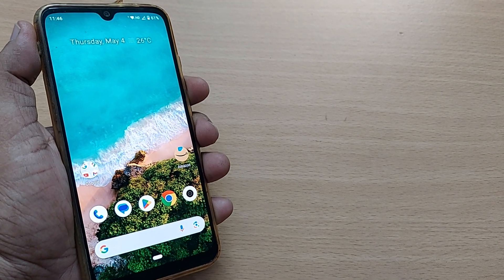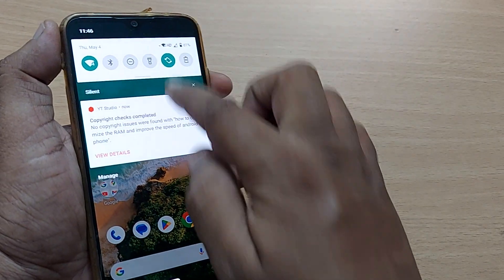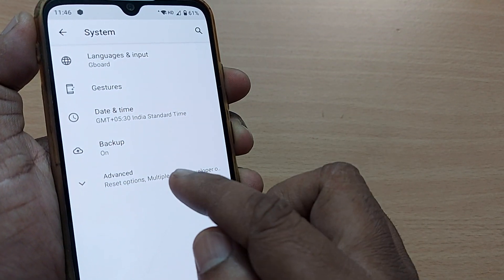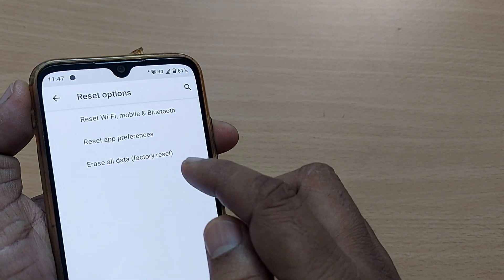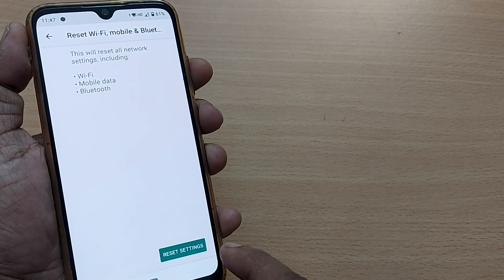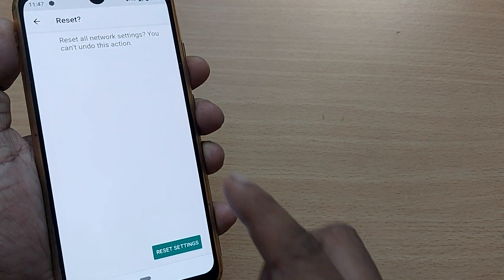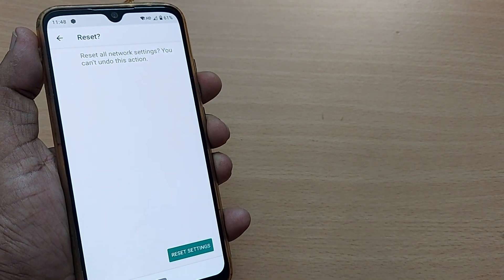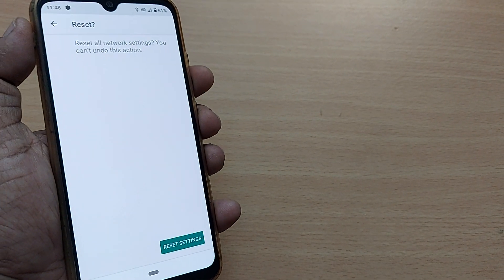how to reset network settings on android phone